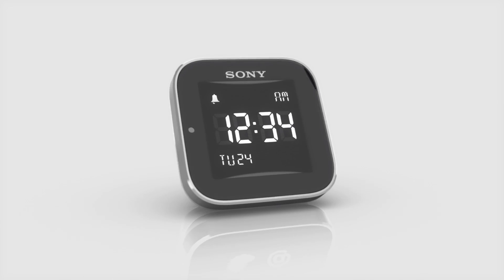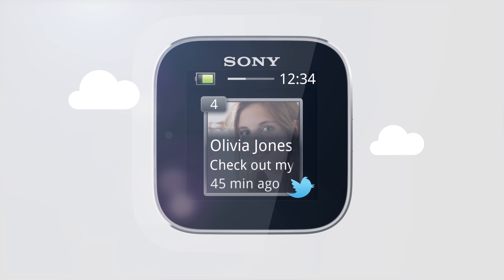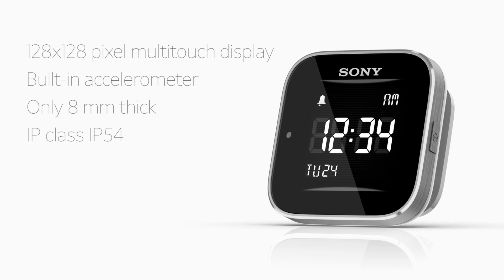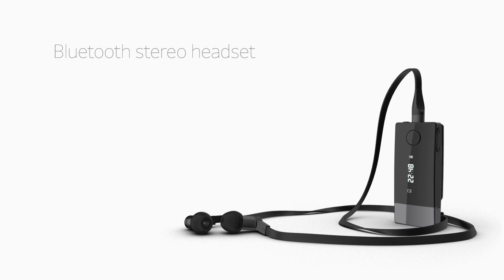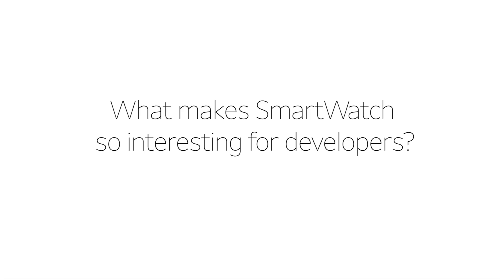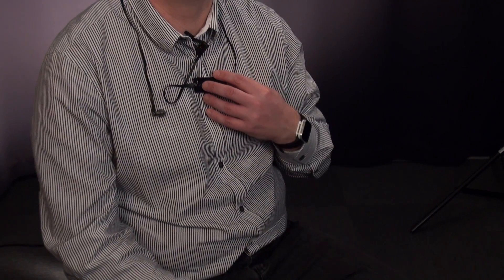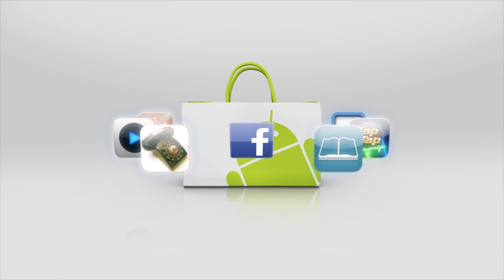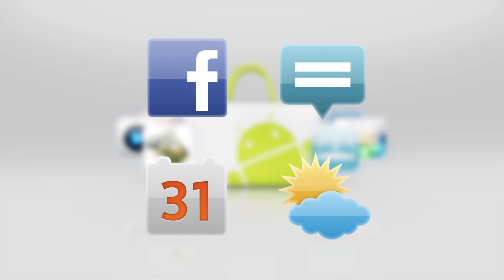SmartWatch & Smart Wireless Headset pro demo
This is a demo video, showing the new SmartWatch and Smart Wireless Headset pro. Also hear Senior developer Magnus Helgstrand, and Business manager Jonas Olsson, talk about the new Smart Extension SDK, which enables you to develop your own Smart Watch and Smart Wireless Headset pro apps and widgets.